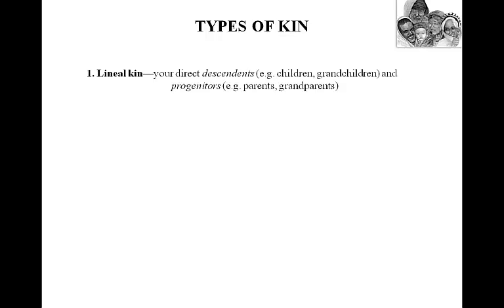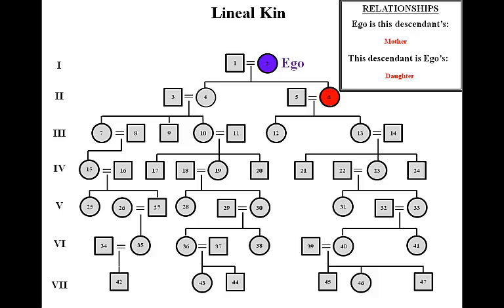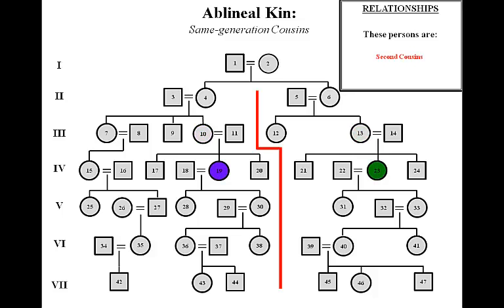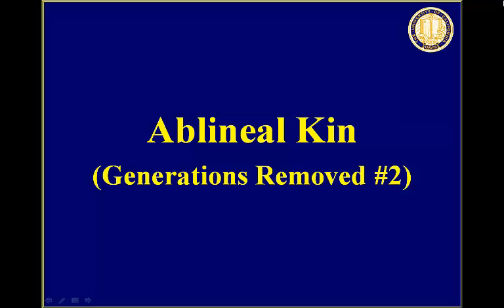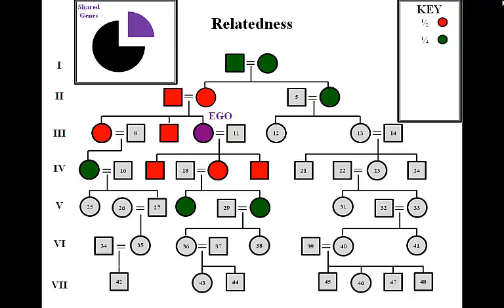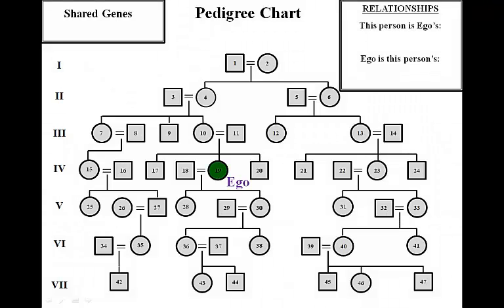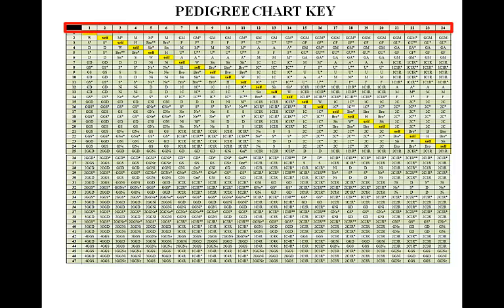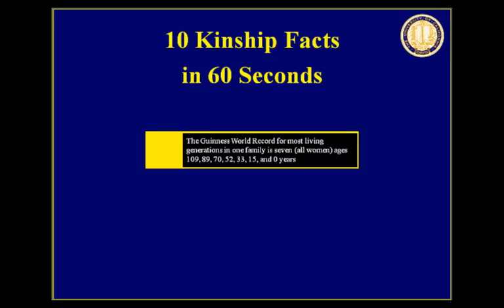Kinship Relationships: Identification and Classification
Kin relationships: Identification and classification. By James R. Carey, professor of entomology at the University of California, Davis. Among his many research interests, he is an authority on aging and longevity.